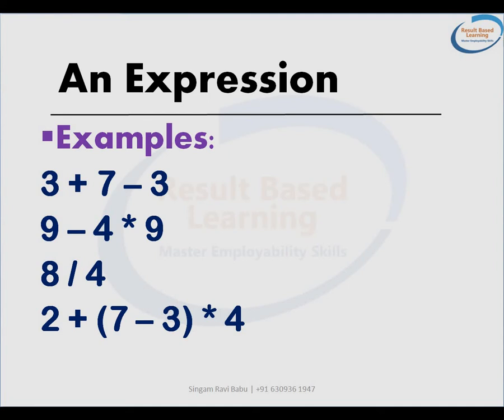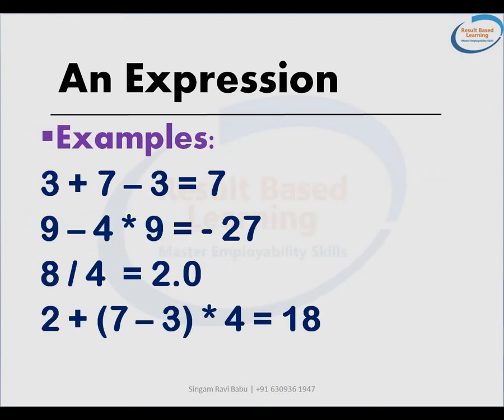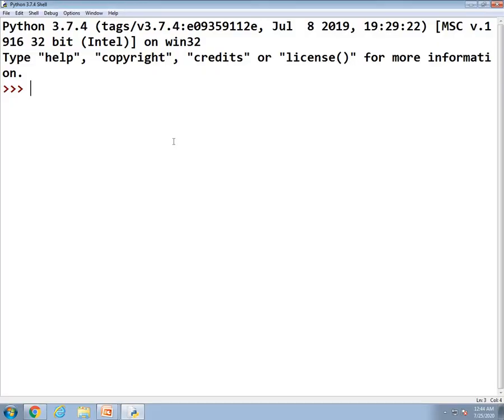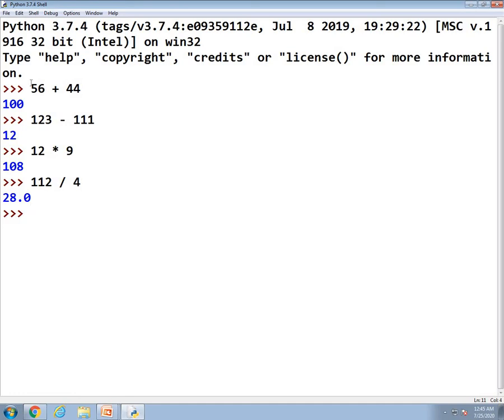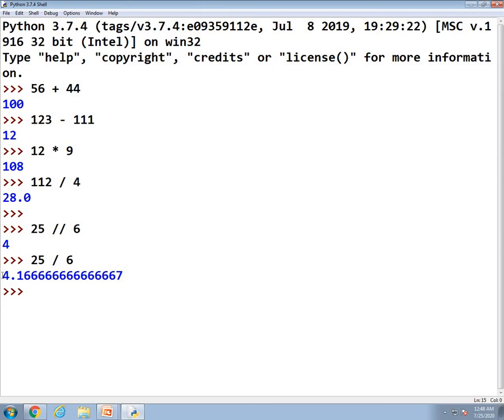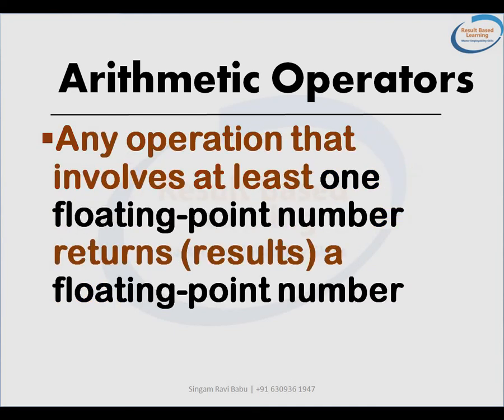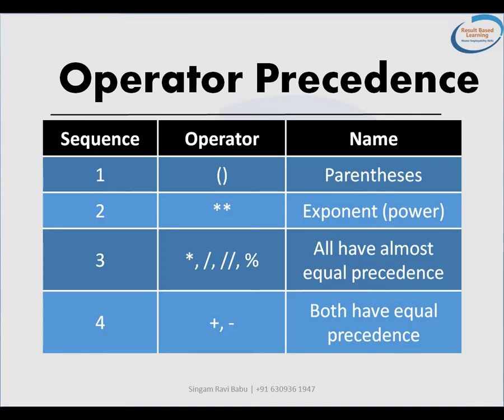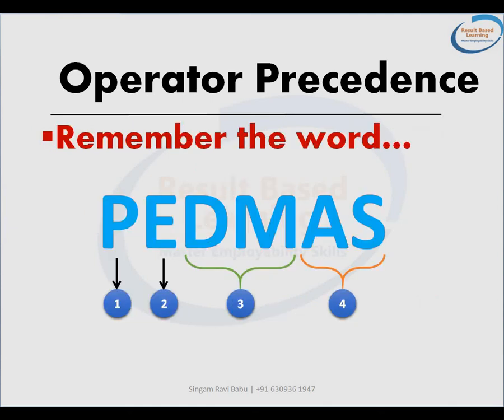How to perform Arithmetic Operations in Python? - Lesson 6 || Python Tutorial for Beginners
Arithmetic operators are essentials to perform some important tasks.
Some of the arithmetic operations:
addition
subtraction
multiplication
division
integer division
modulo (remainder)
exponent (power)

Operator precedence:
pedmas